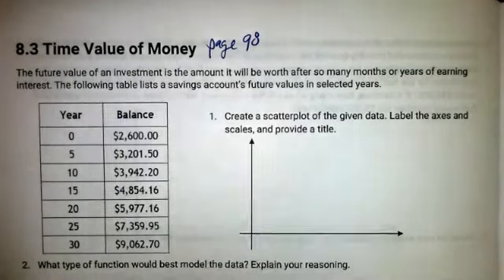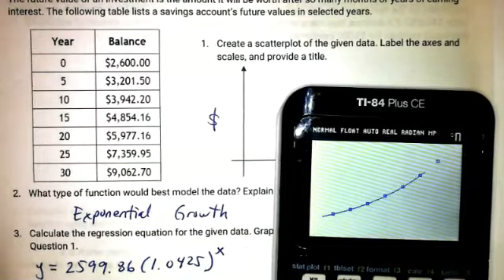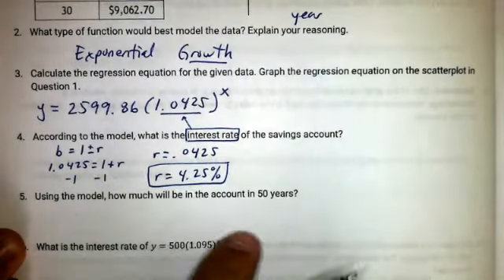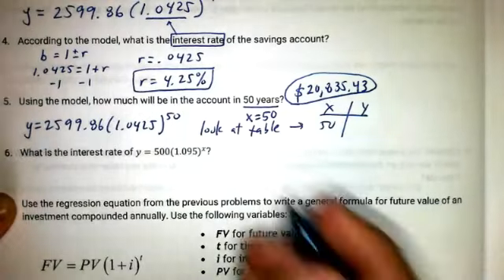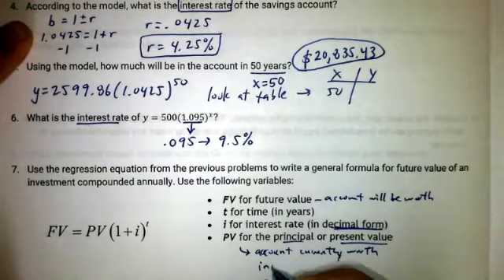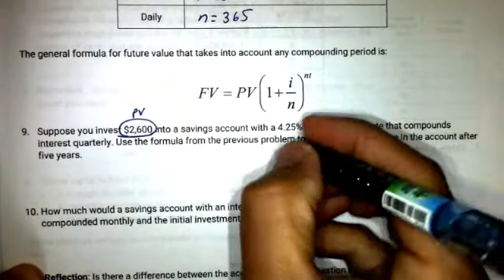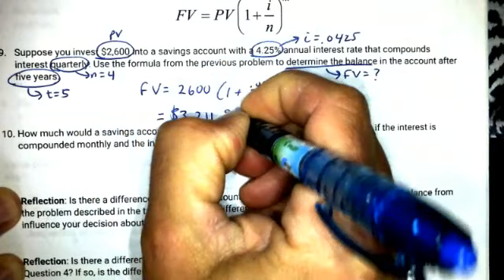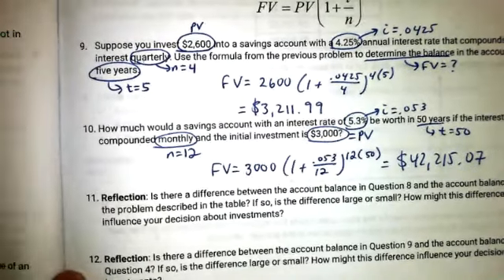8.3 Time Value of Money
Find an exponential equation that describes an investment.

Determine the interest rate given a exponential function.

Create and use an exponential function to determine the future value of an investment.